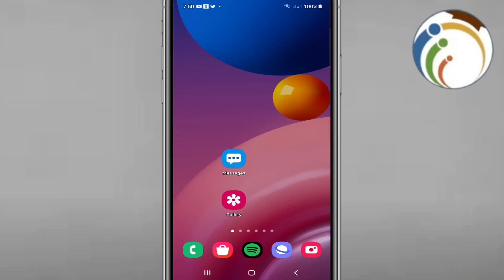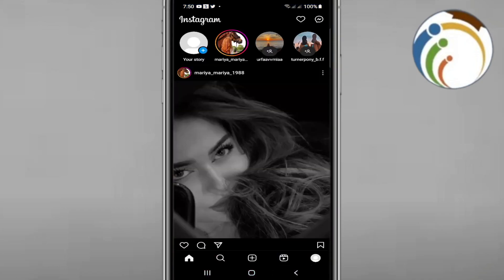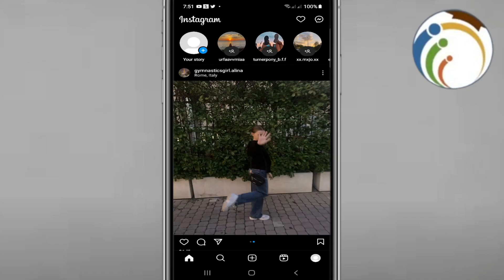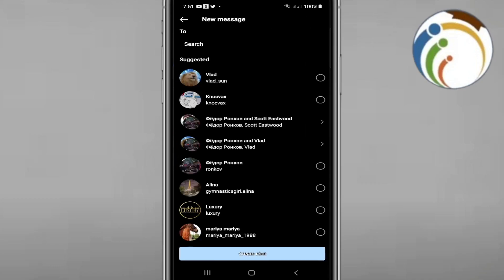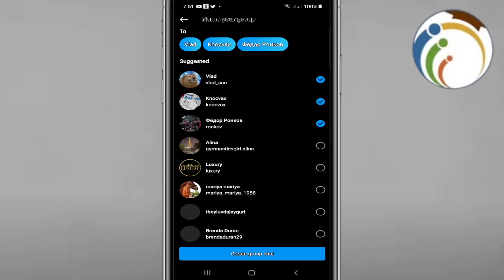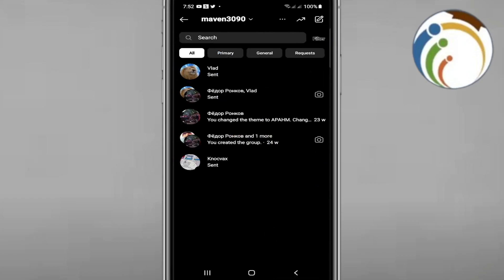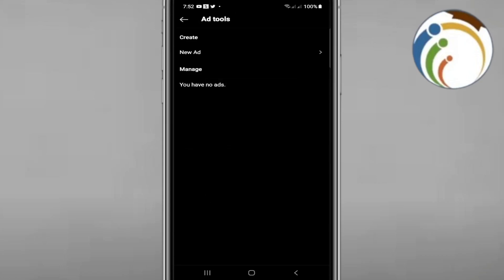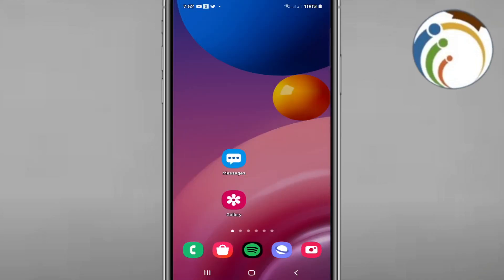How to Create a Broadcast Channel on Instagram 2024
I Show You How to Create a Broadcast Channel on Instagram 2024. Elevate your Instagram presence by learning how to create a broadcast channel in 2024. Our comprehensive guide provides step-by-step instructions to set up and manage your broadcast channel, enabling you to engage with your audience effectively.